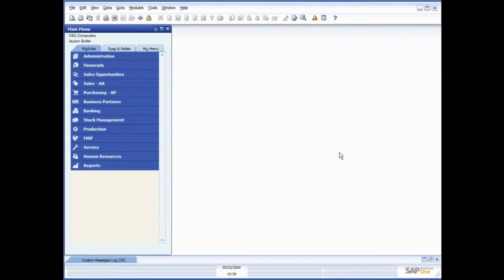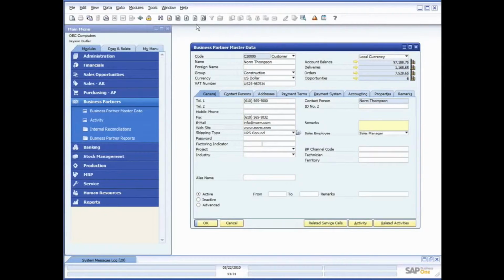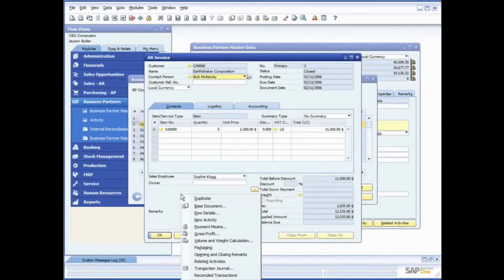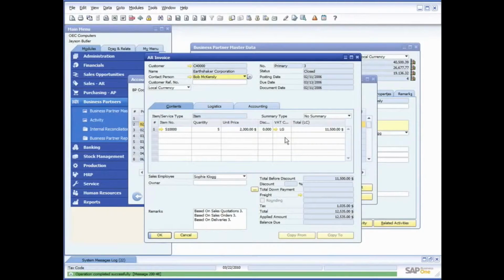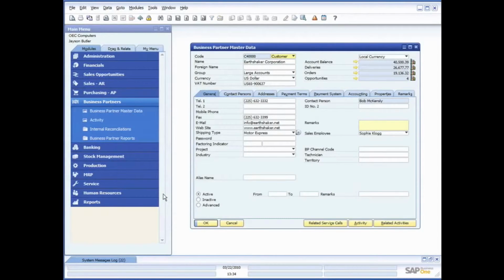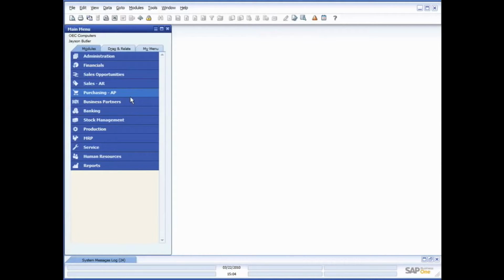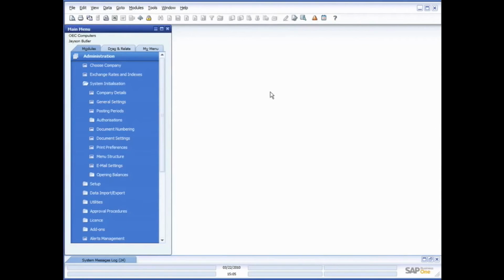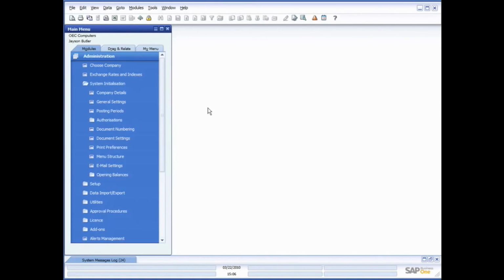SAP Business One - ERP Software from SAP, by Axxis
SAP Business One is an integrated enterprise resource planning (ERP) software suite designed primarily to serve small to midsize businesses. SAP Business One is used to address the needs of many industry verticals including manufacturing, retail, service, and distribution industries.

SAP Business One is deployed on-site and runs on Windows operating systems. It is designed for deployments with between one and thirty users. The system offers a remote support platform that can perform automatic system health checks, scheduled database maintenance operations, upgrade eligibility checks, and automatic fixes for detected issues. In addition, the Business One Software Development Kit gives programmers the ability to interface external applications with Business One or add custom functionality.